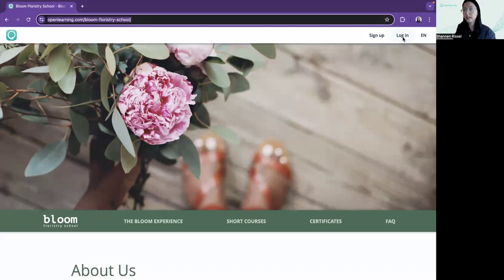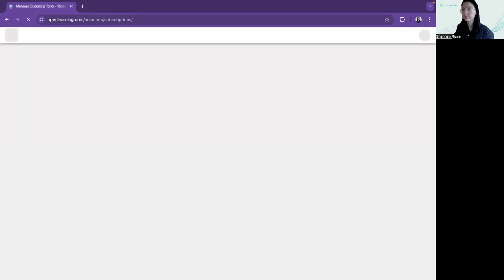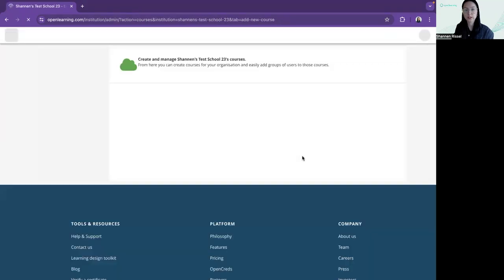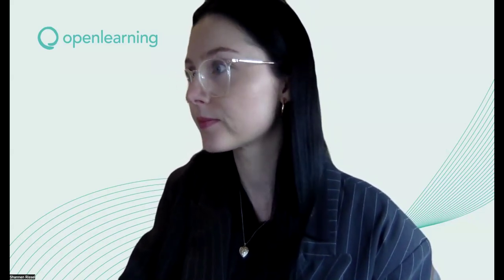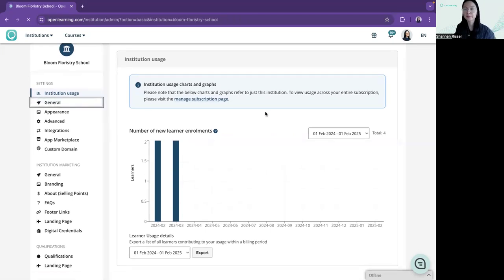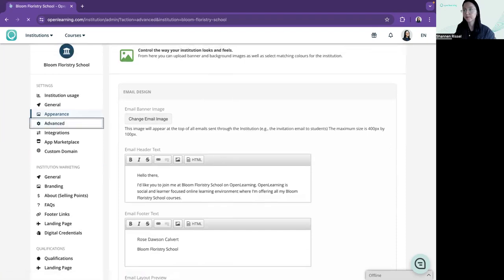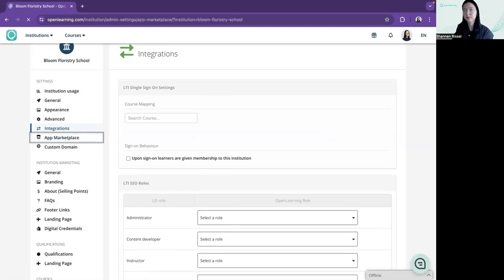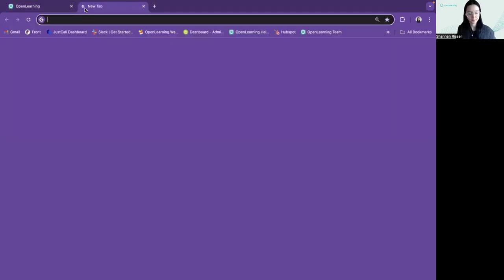OpenLearning - Institutions: Creating your Portal | General Settings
In this video, we’ll show you how to set up your Institution Portal and manage the General Institution Settings on OpenLearning.

Watch now to get your portal up and running quickly!